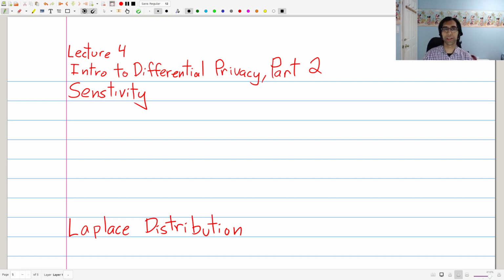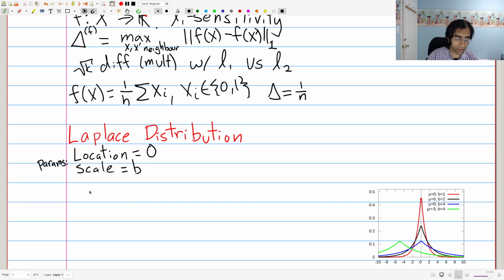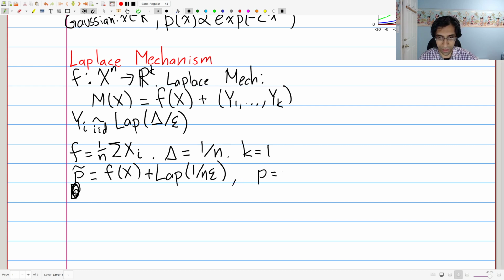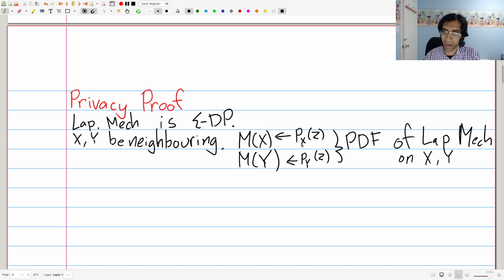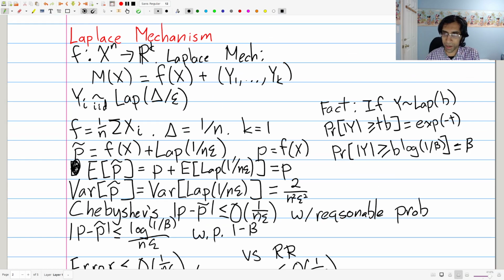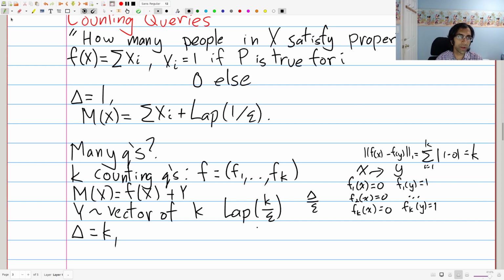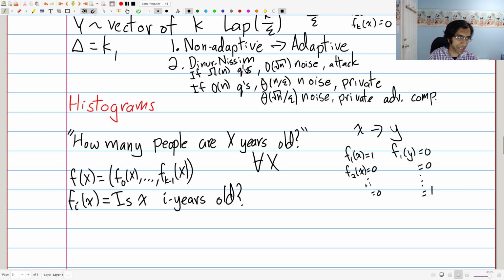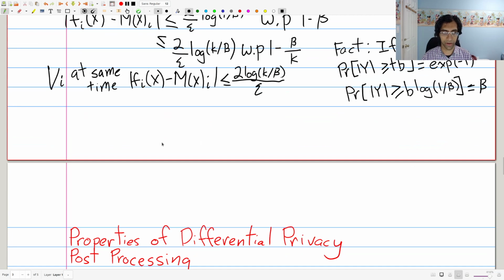Lecture 4A: Intro to Differential Privacy, Part 2 - The Laplace Mechanism